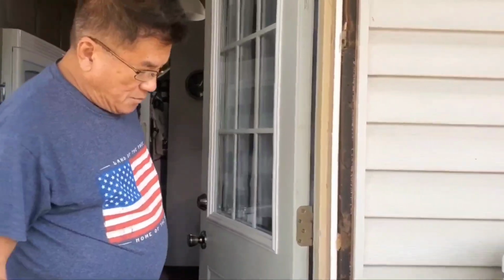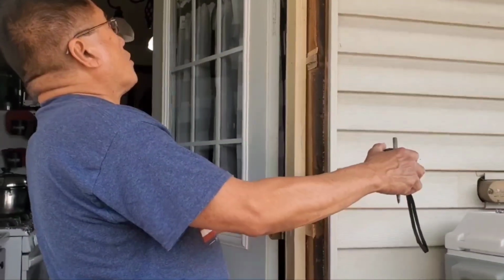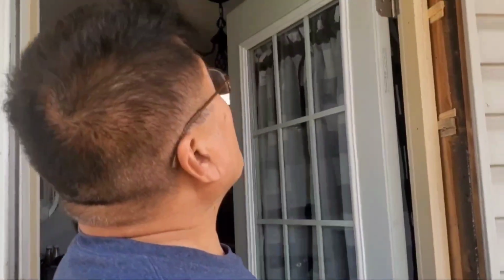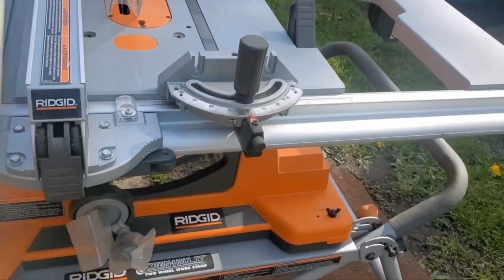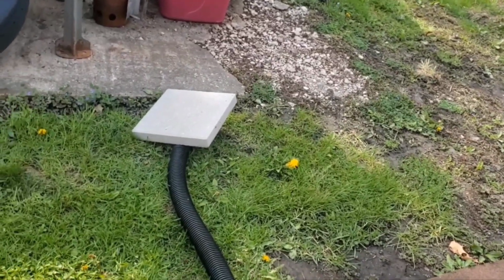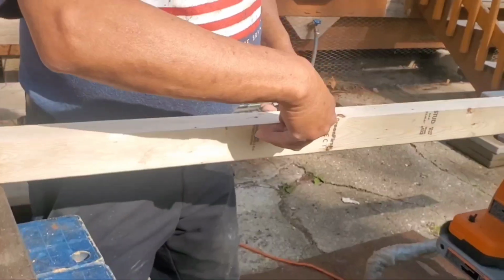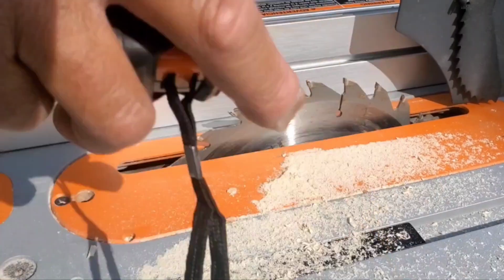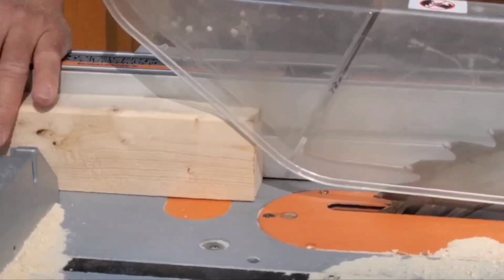#2 of #6 EPISODE One way to fix damage storm door Casing.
continue working with my project, one way to fix damage storm door casing.